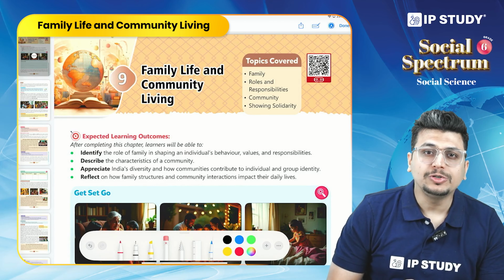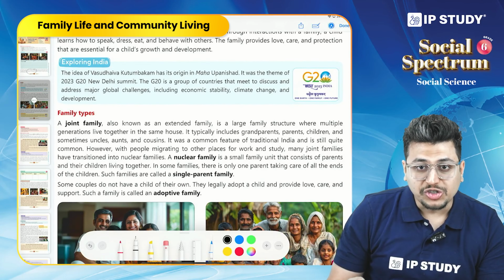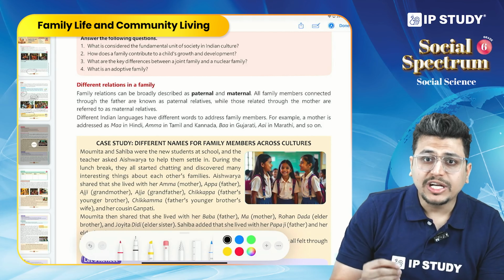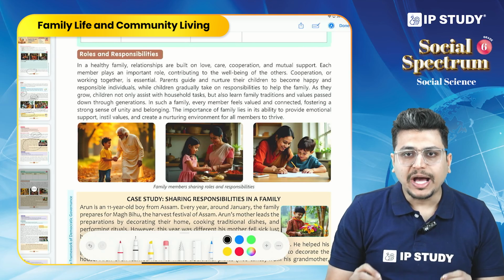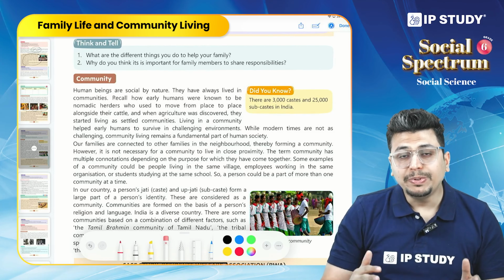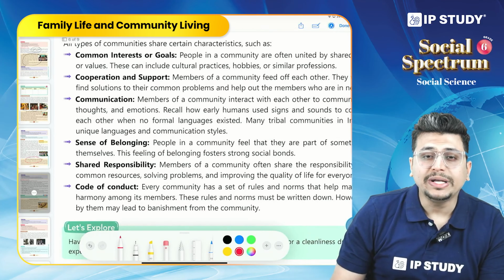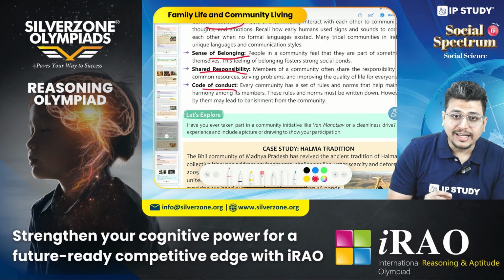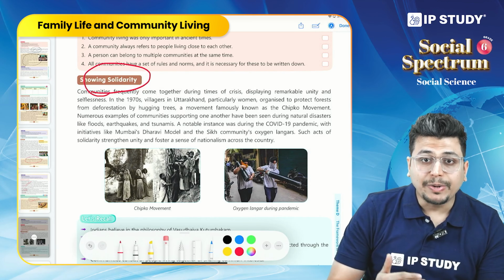Family Life and Community Living | SST Class 6 | Chapter 9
Welcome to our engaging lesson on Family Life and Community Living!

Families and communities shape our lives, values, and traditions. This tutorial unravels the importance of family, different types of families, the roles and responsibilities of family members, and how communities work together. Learn how mutual respect, cooperation, and social values help in building a strong and harmonious society.

By the end of this lesson, you will understand the significance of family bonds and community living in everyday life!

📖 Topics Covered in This Chapter:
 ✅ Meaning & Importance of Family
 ✅ Types of Families & Their Roles
 ✅ Understanding Community & Social Harmony
 ✅ Cooperation & Responsibilities in a Community